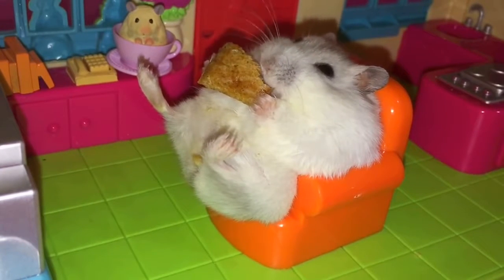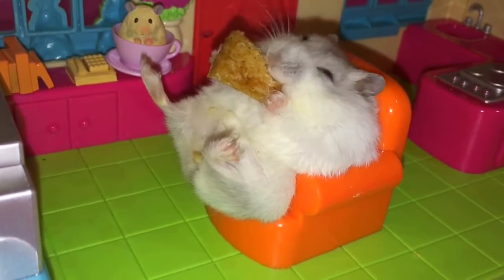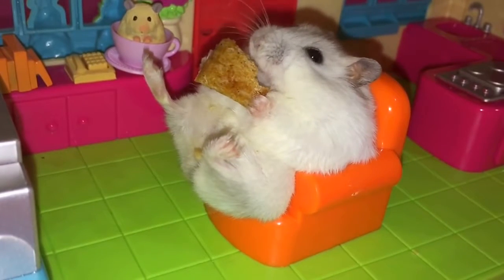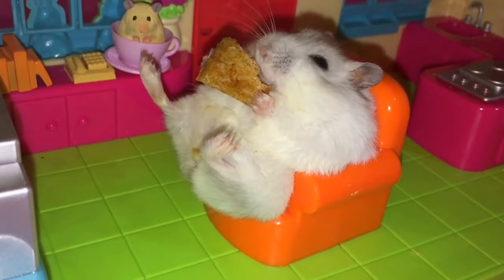Like a Boss Hamster loves snacking in her couch!